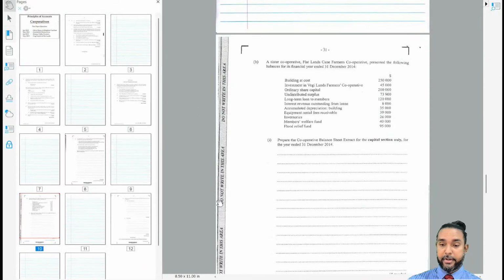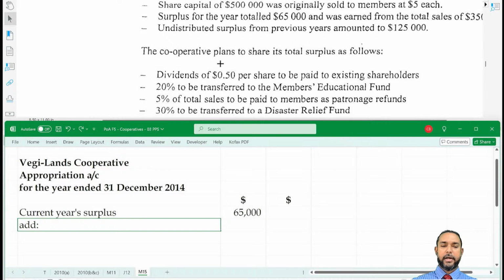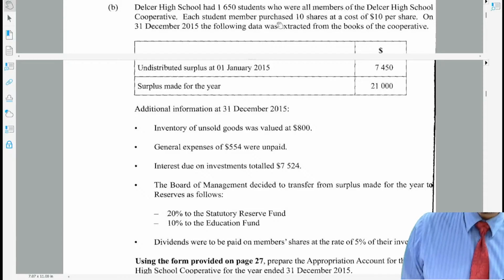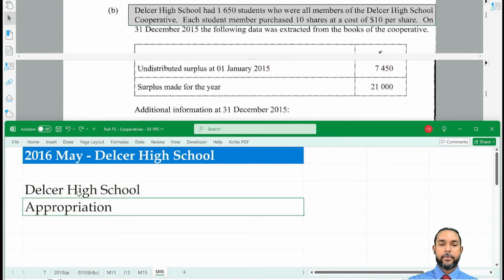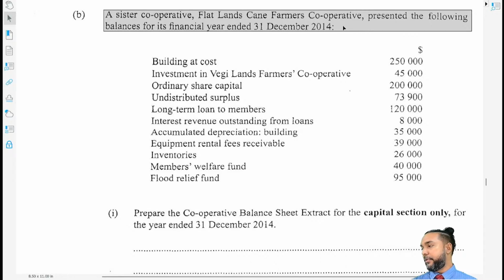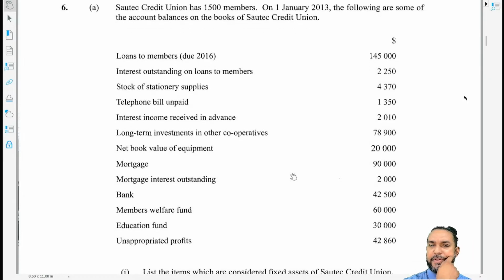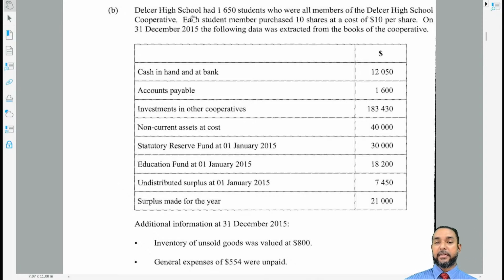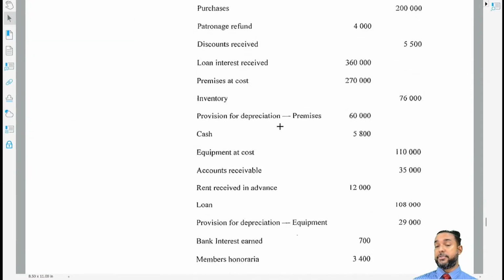2024 12 18 - PoA F5 - Cooperatives - Day 2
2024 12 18 - PoA F5 - Cooperatives - Day 2